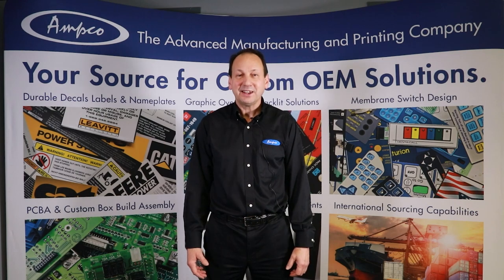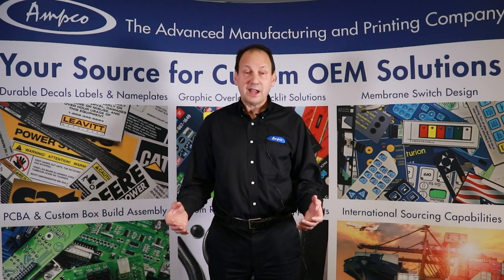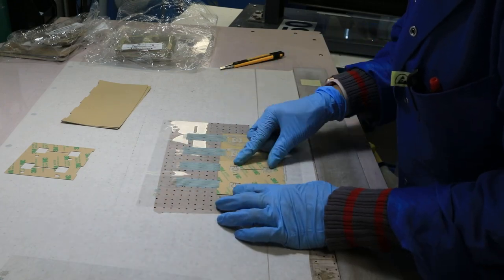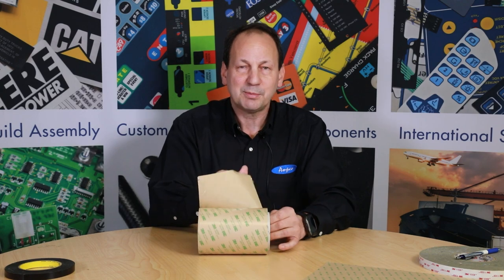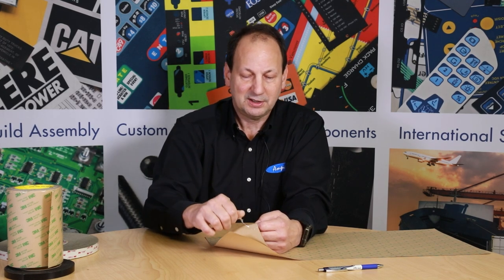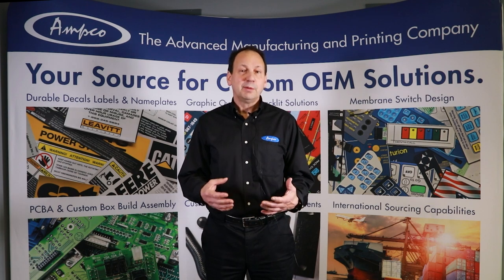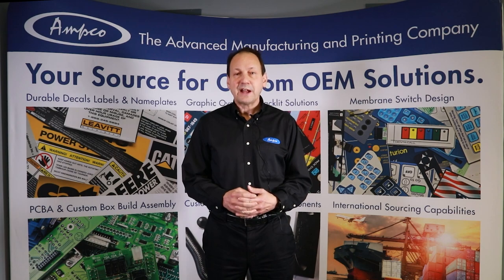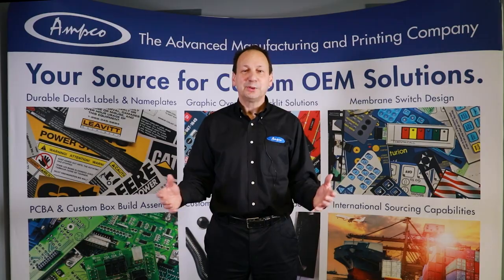Ampco MFG Pressure Sensitive Adhesives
Pressure sensitive adhesives, bonding, tapes, manufacturing, manufacturers Coquitlam based manufacturer. Adhesives, 3M supplier, about adhesives and types of adhesives, pressure bonding